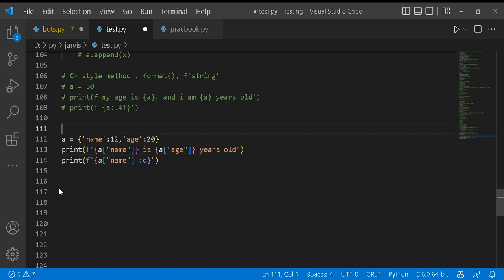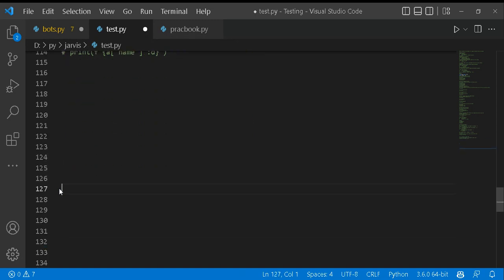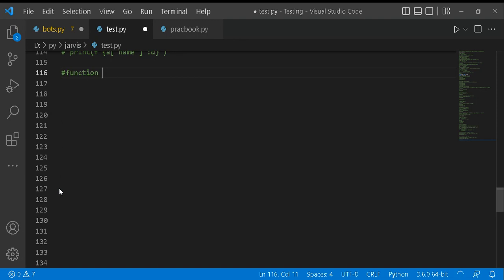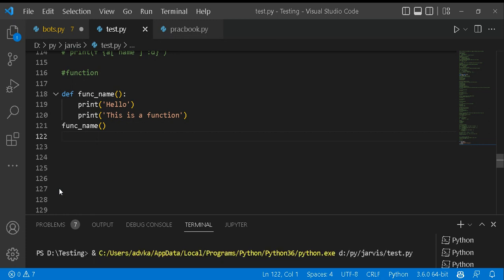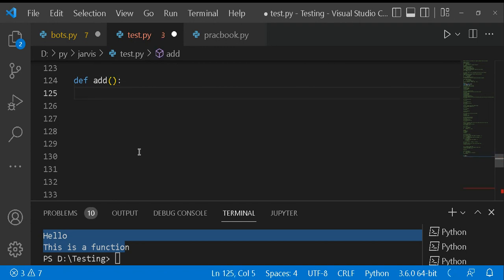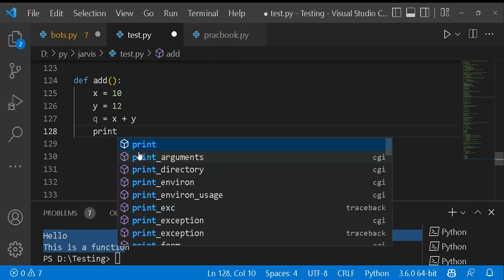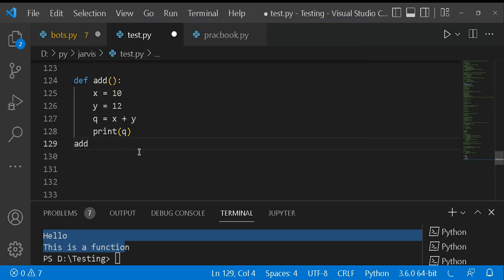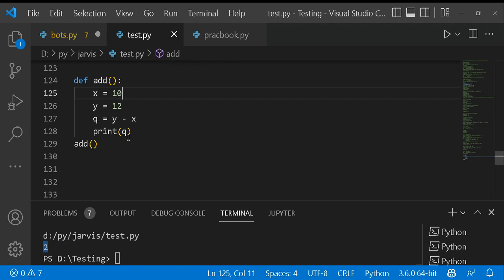python tutorial for beginners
In this video tutorial we will learn about the basics of function.
How to create function
how to use or run the function?
This video for the absolutely beginners.